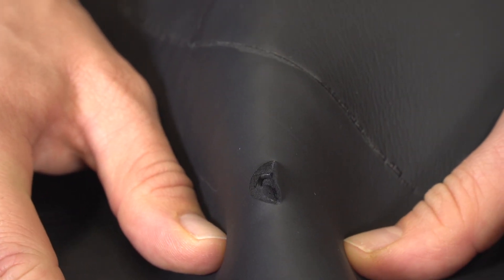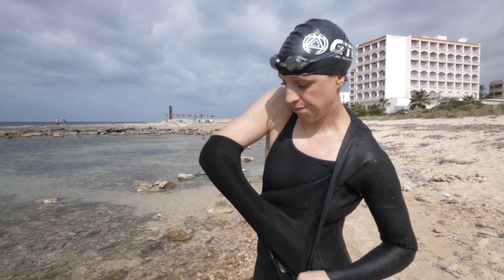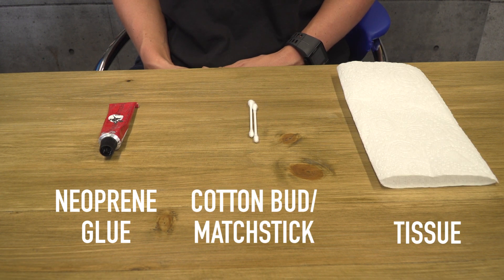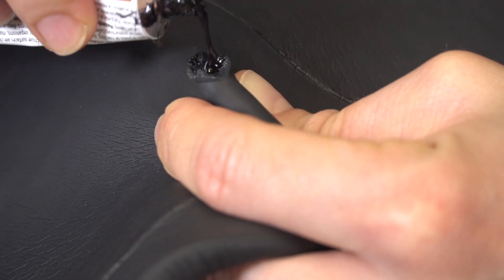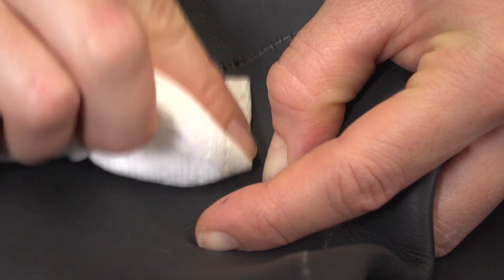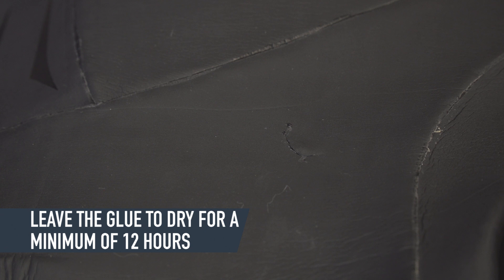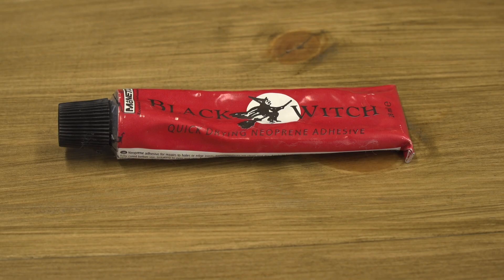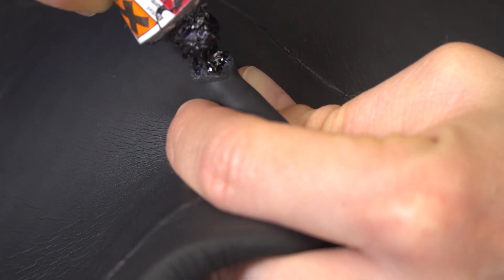How To Repair A Wetsuit | GTN's Ultimate Guide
Repairing a wetsuit is easier than you think and can save a lot of money! Here is GTN's simple guide to repairing a triathlon wetsuit tear using neoprene specific glue.

A good wetsuit should last any triathlete several seasons. However, accidents do happen. If you are putting on your wetsuit in a hurry or rushing in transition, small tears in the neoprene can appear. Rather than buying a new wetsuit, check out GTN's guide to wetsuit repair.

You only need 3 items to complete this job:
- Neoprene glue
- Cotton bud/matchstick
- Tissue

This is a great repair job to do as the triathlon season draws to a close to make sure your kit is in the best possible condition when you brush the dust off next season!

Good luck with this, and let us know how you get on in the comments below 👇

If you'd like to contribute captions and video info in your language, here's the link 👍